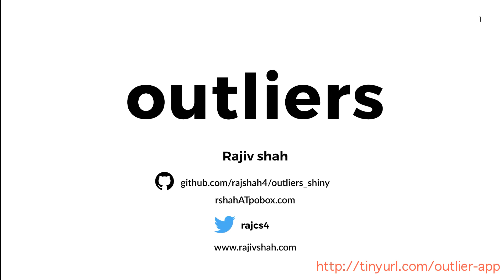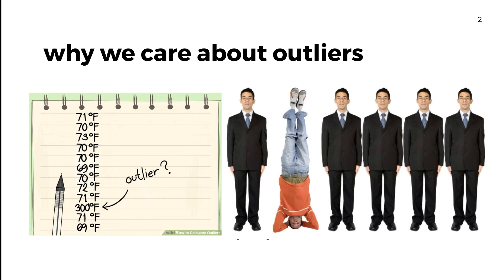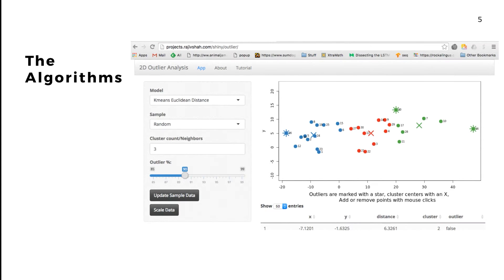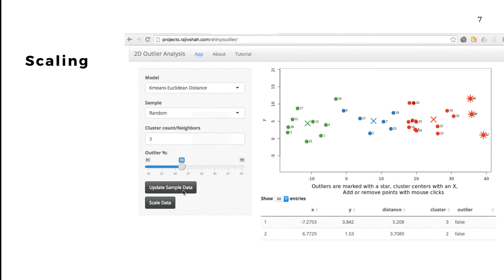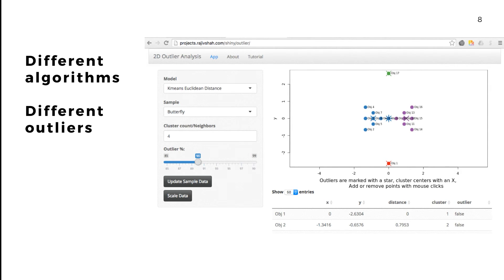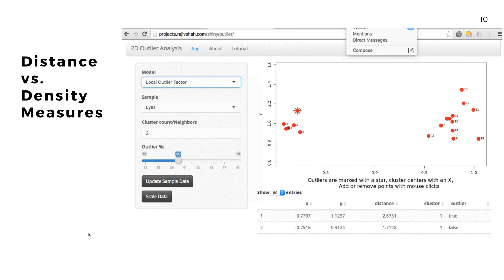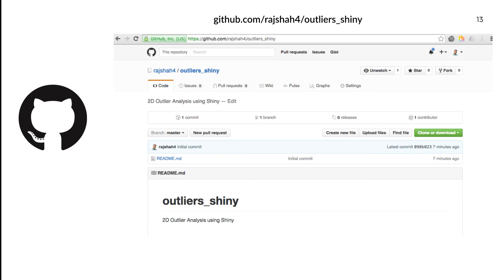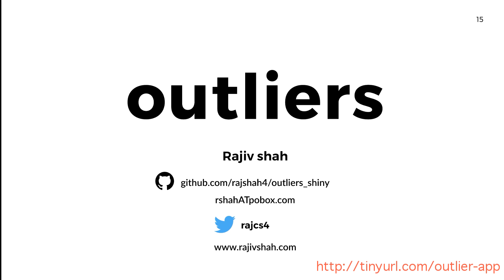Outlier App: An Interactive Visualization of Outlier Algorithms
An Interactive Visualization of Outlier Algorithms